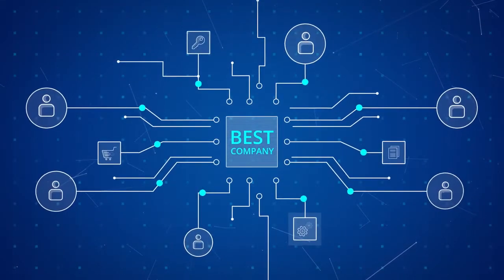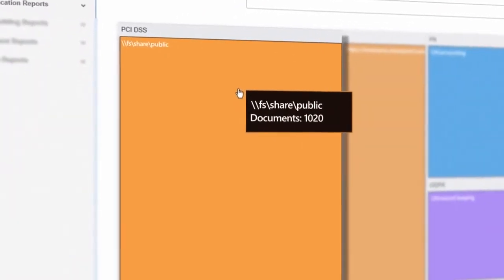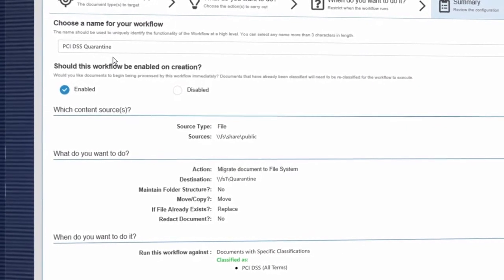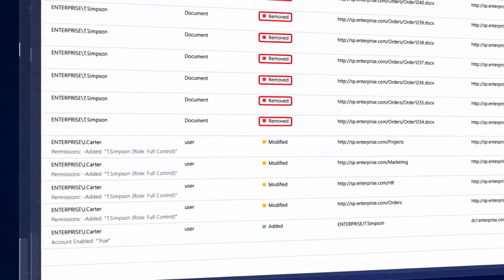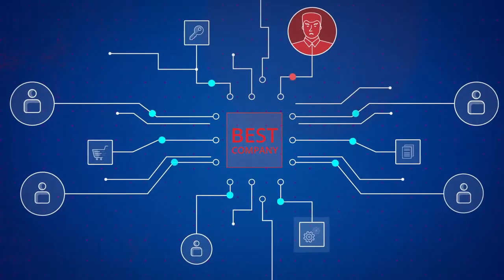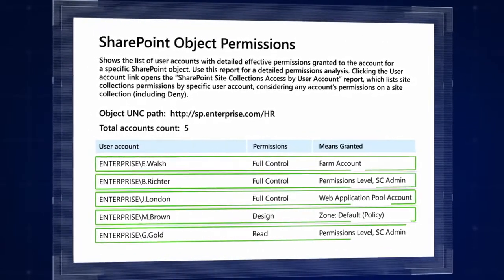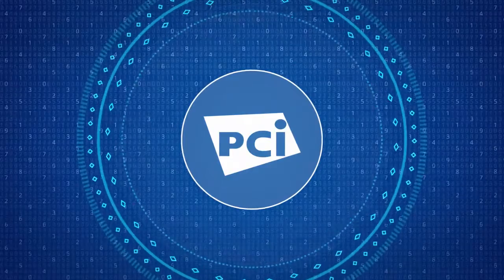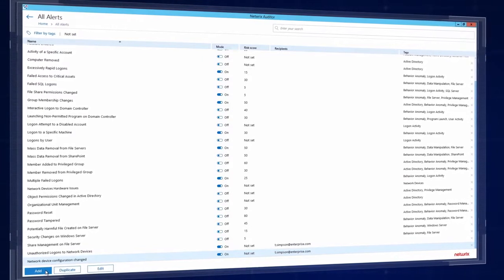Netwrix Data Security Solution Demo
In this quick demonstration, we’ll show you how you can use Netwrix solutions to ensure the security of your sensitive data and critical business systems, and pass compliance audits with less effort and expense.

This is video is copyright by Netwrix and we are used is for education or information purposes only.